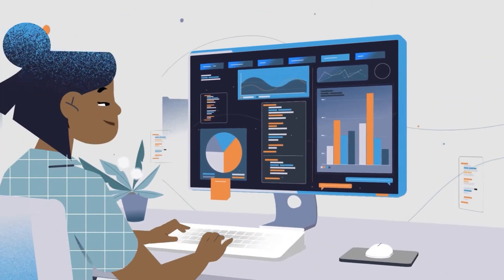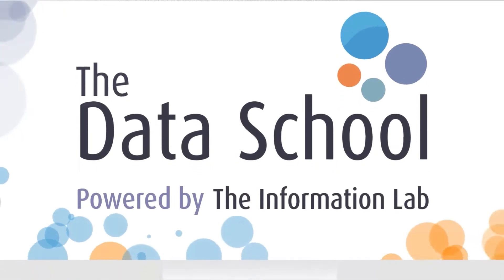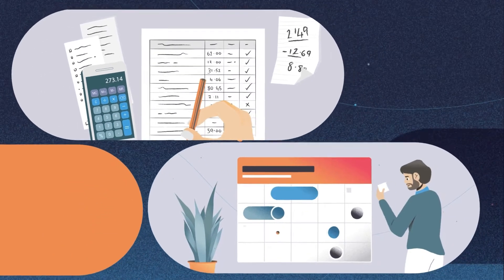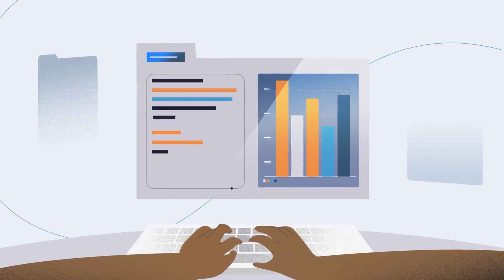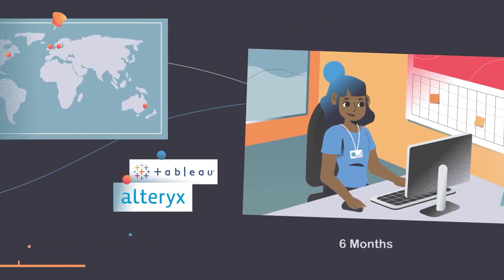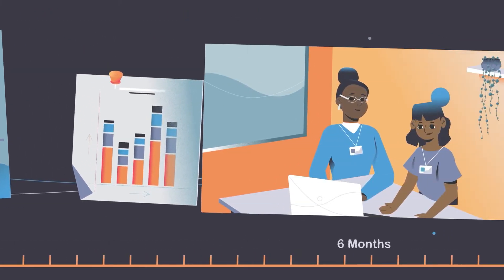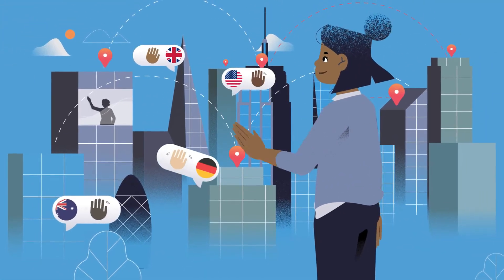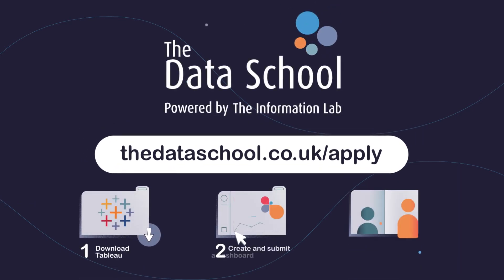The Data School, launching careers in data analytics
Since 2015 The Data School has been training the next generation of data analytics consultants in data visualisation and data preparation using Tableau and Alteryx. In the UK we employ 72 people per year and also operate in Germany, Australia and the US. and for details of our regular events join our data community at til.bi/talkdata.
Want more information about us? Head over to thedataschool.co.uk